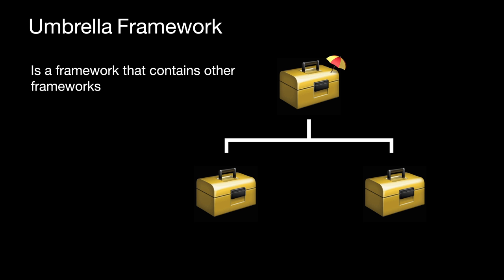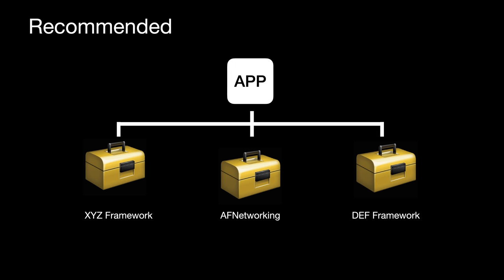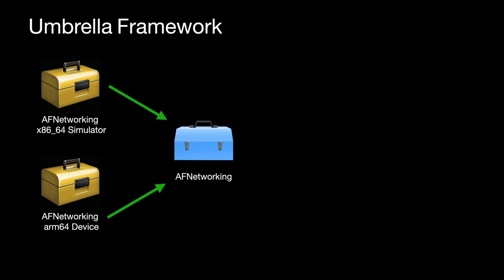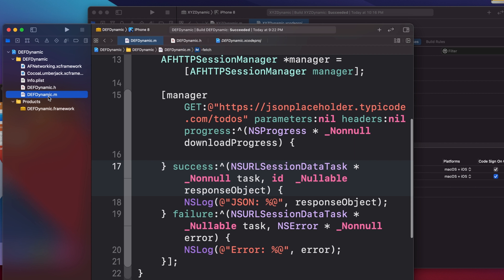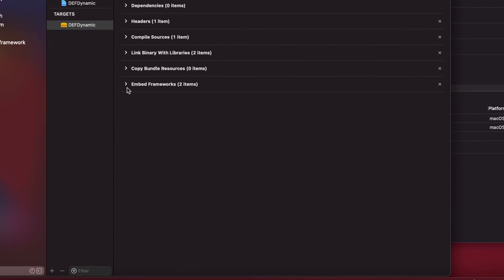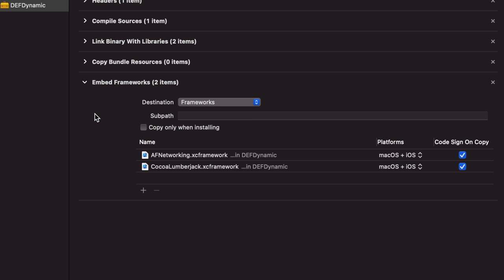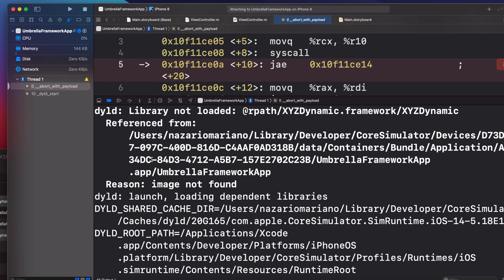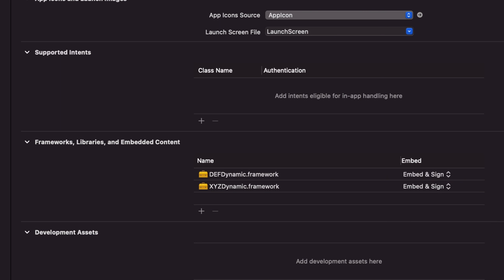How to Create an Umbrella Framework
In this video you will learn how to create an umbrella framework and integrate it in an iOS project.

Umbrella frameworks can be a convenient way of distributing your library with dependencies. Normally it is not the recommended way of distributing frameworks as it comes with some disadvantages.